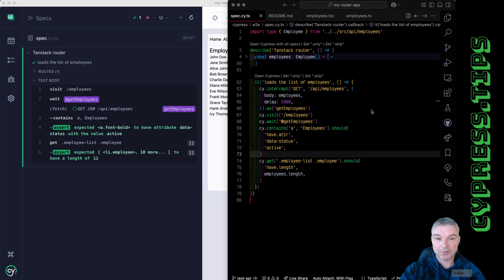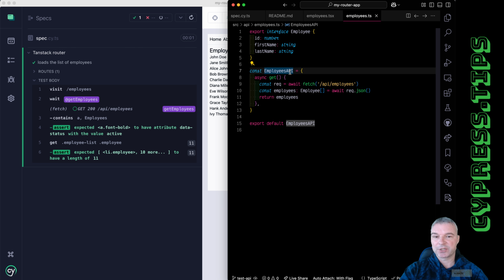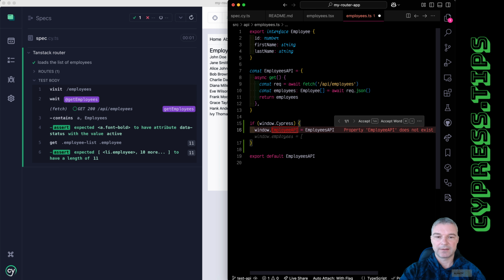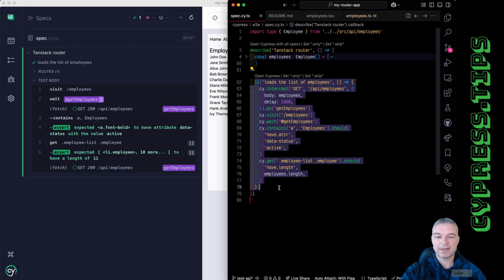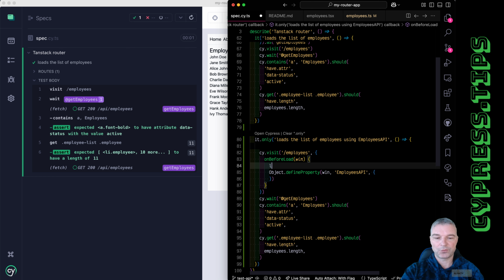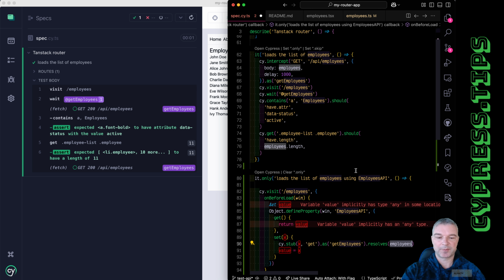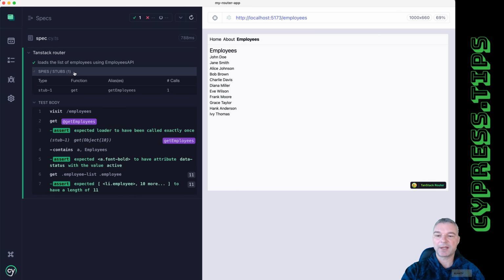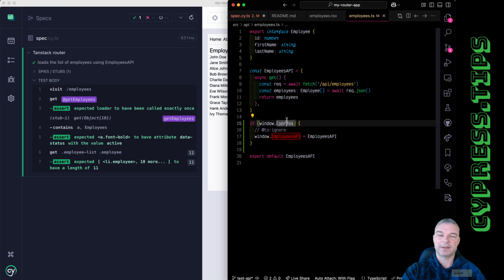Stub The Method That Returns The Data To TanStack Router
Cypress E2E tests can mock network calls or method calls, as long as we have the reference to the object being called. In this example, I mock the "EmployeesAPI.get" method my route component is making to load a list of employees. Find the full source code in the repo